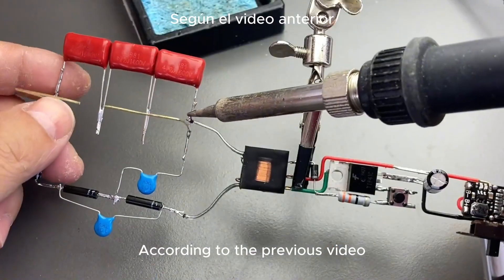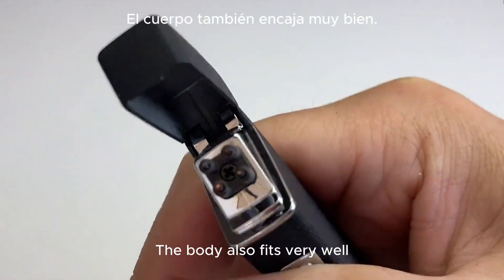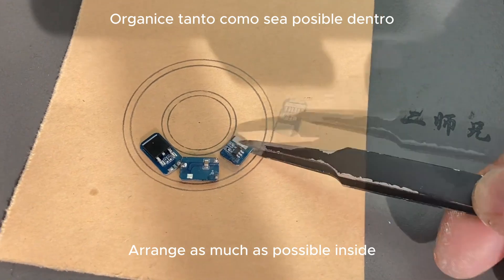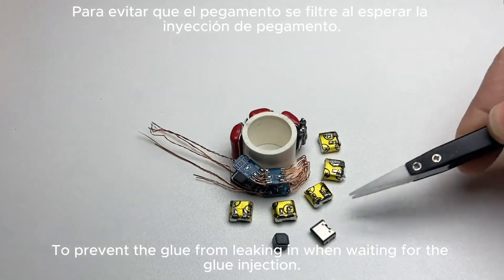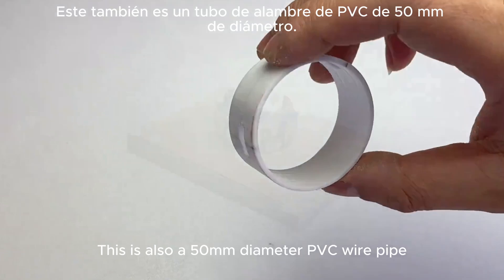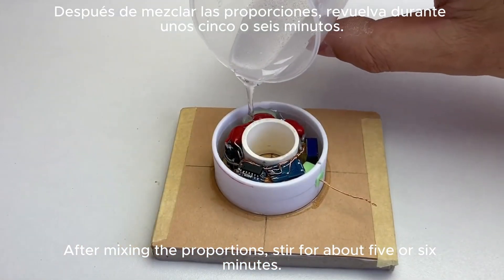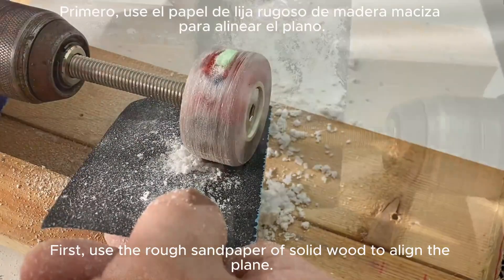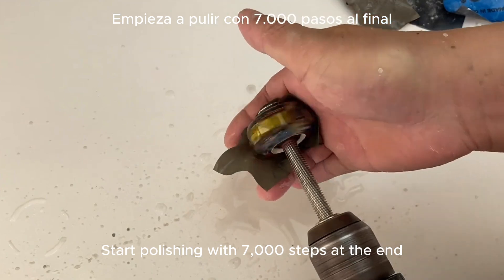Diy With Me Upgrade 500kV Stunt Sock To Ring Stun Tutorial Easy Circuit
How to upgrade a mini electric stun into a super cool 500kV high voltage electric ring.
Copyright
We does not own the rights to these video clips.
We do not own the entire material compiled in this video. It belongs to the individuals or organizations that deserve respect.